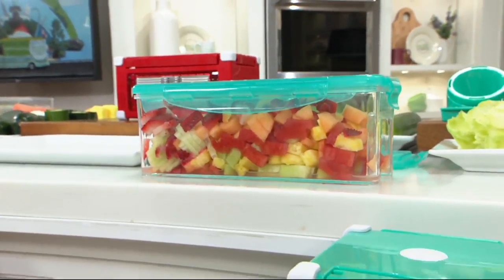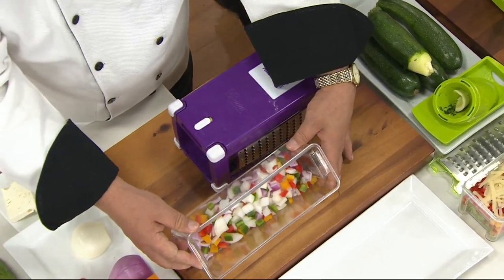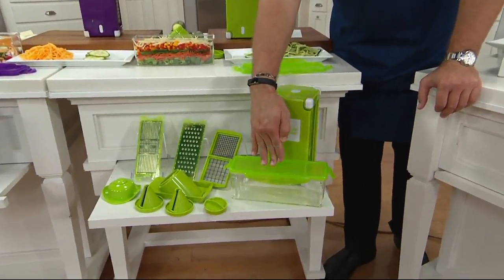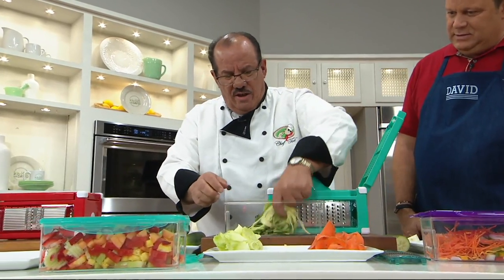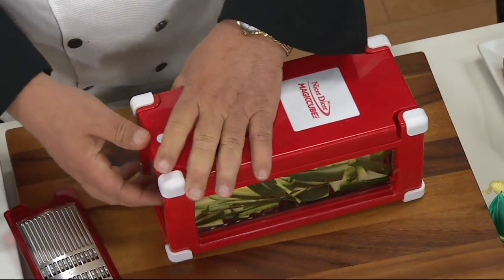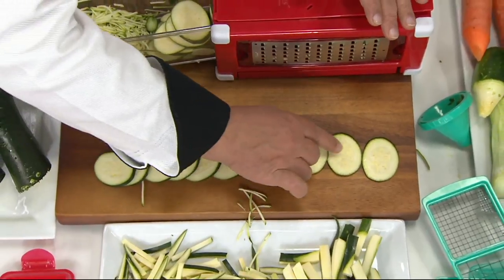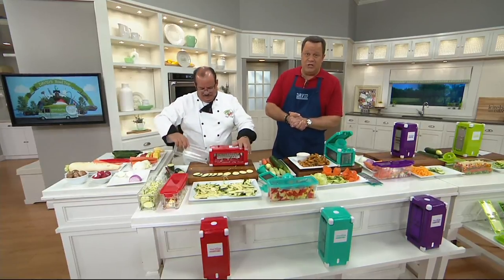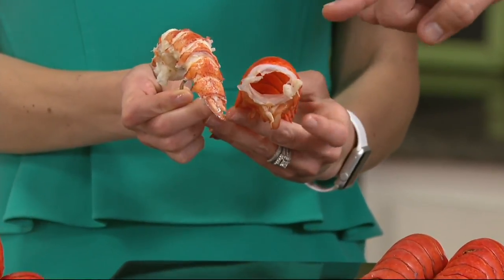Genius 12pc Nicer Dicer Magic Cube on QVC